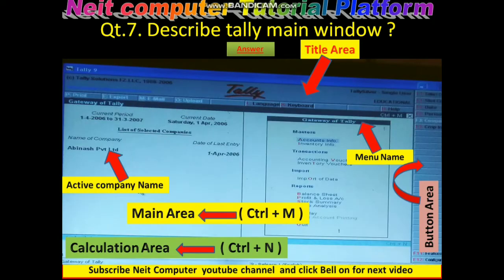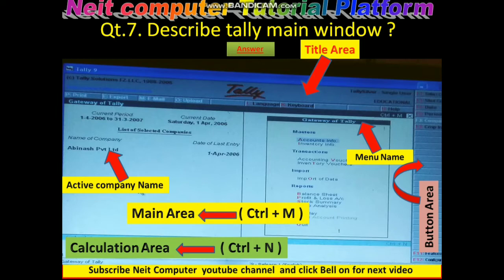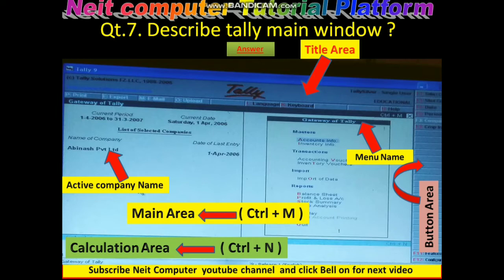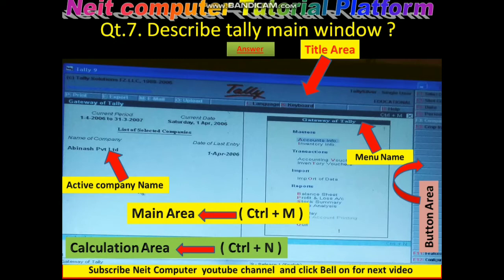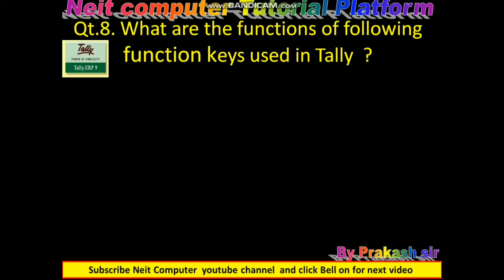Accounting Fundamental !! Shutcut Keys !! Tally Part3 !!Neit !!By Prakash Sir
Accounting Package Part-3
Neit Computer By Prakash Sir